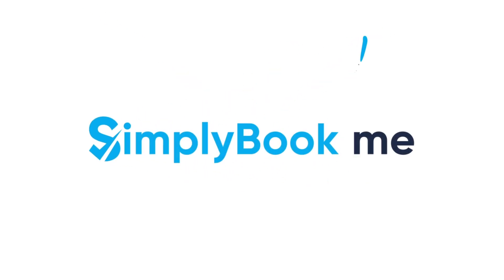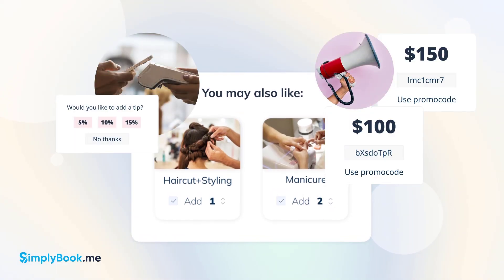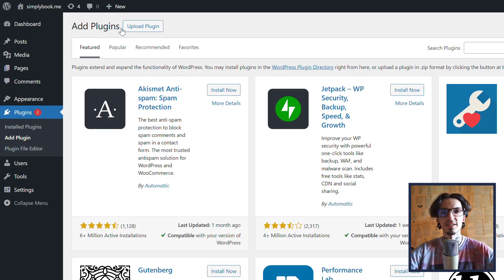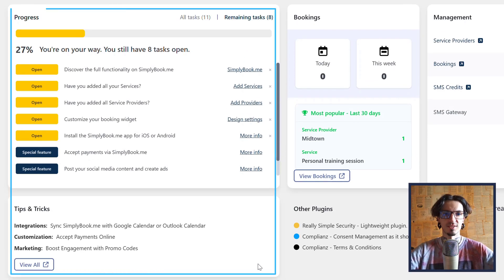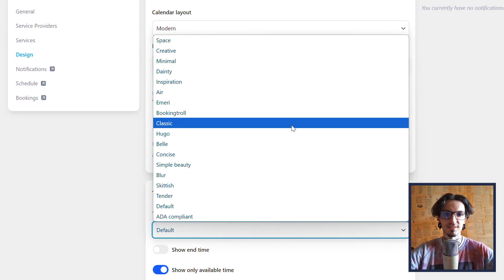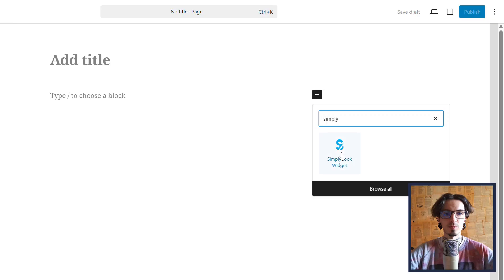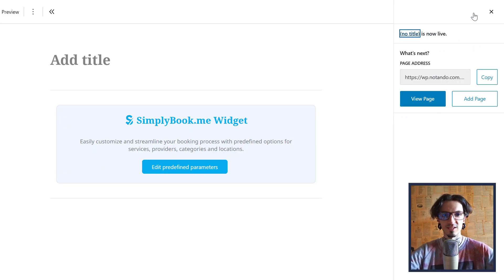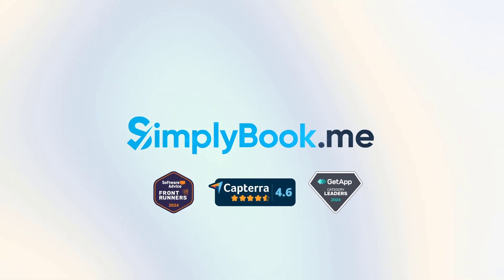How to use Simplybook.me WordPress Plugin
Want to integrate a fully customizable SimplyBook.me plugin directly into your WordPress website? In this video, we’ll show you how to seamlessly embed a professional booking system that matches your site’s design and boosts your business!

✅ What You’ll Learn:

How to install and activate the SimplyBook.me WordPress plugin

Customizing your booking widget with themes, layouts, and color palettes

Enabling features like service add-ons, product sales, promotions, and client tipping

Navigating the plugin dashboard and accessing key tools like client lists and calendars

Embedding the booking widget on any WordPress page—complete with predefined services or providers

💡 Give your clients a smooth, user-friendly booking experience without ever leaving your website!

🛠 Ready to get started? Let’s jump into the Plugins menu and begin your integration journey!